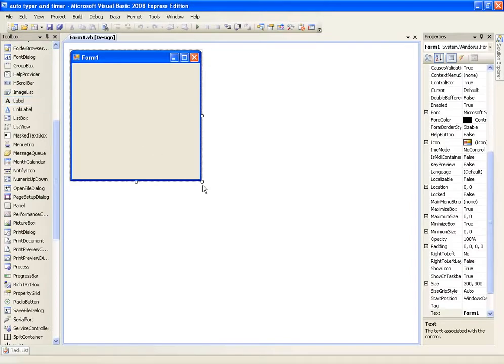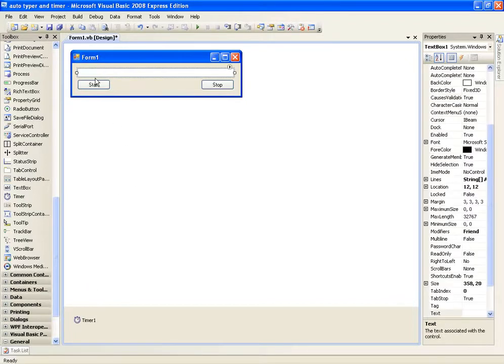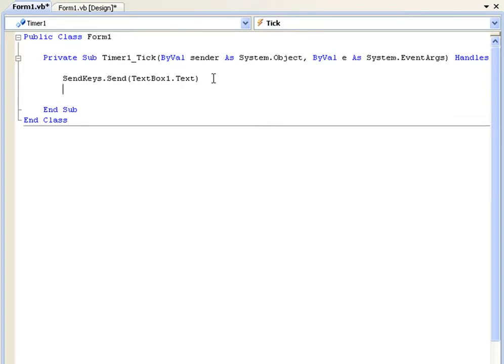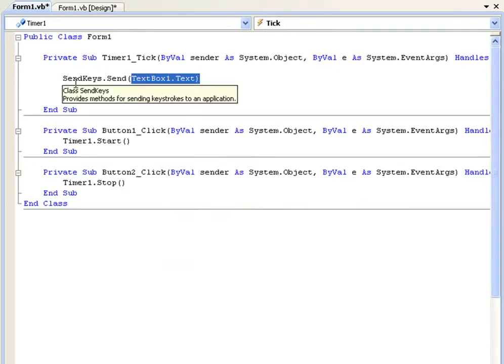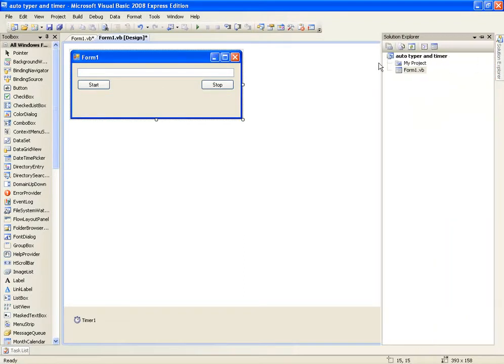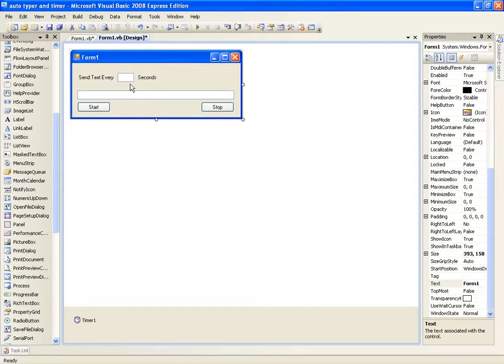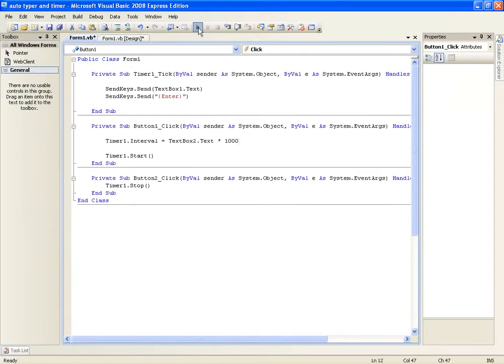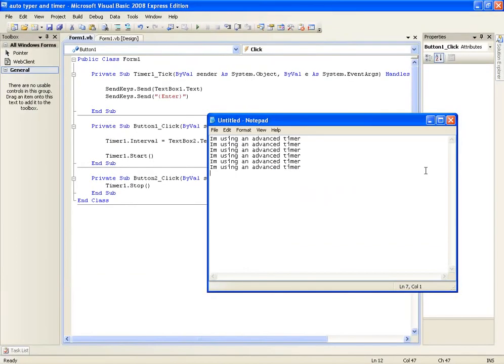Auto Typer Visual Basic 2008 2010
VB NET Tutorial 34   Auto Typer Visual Basic 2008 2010